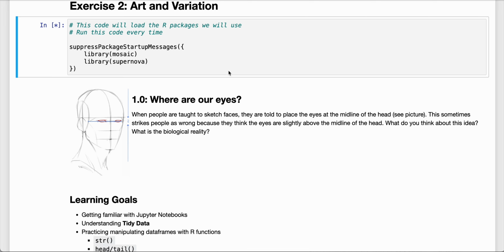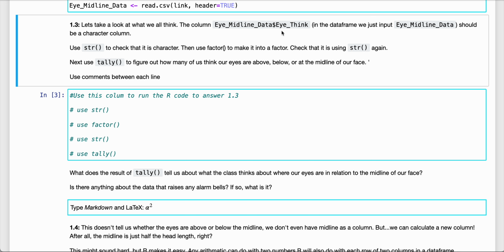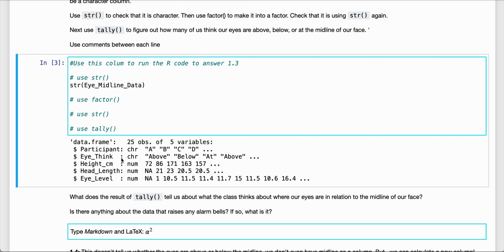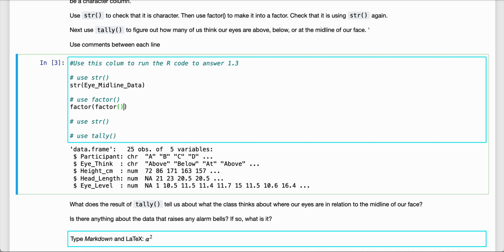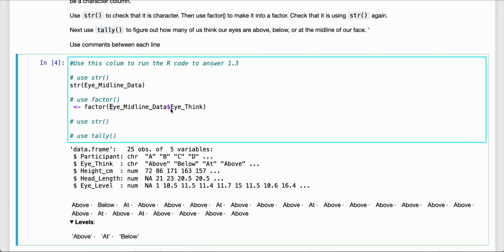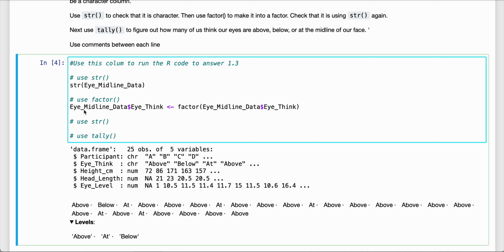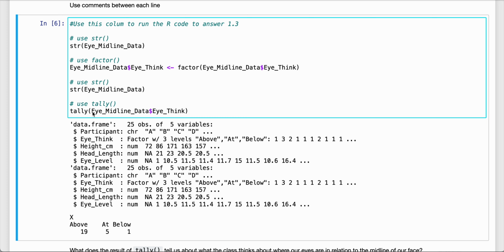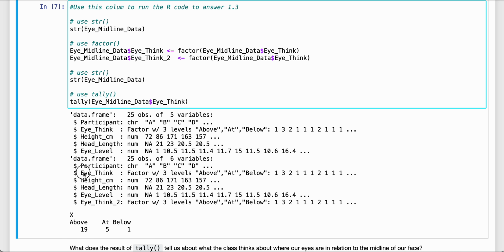Assigning columns back into a dataframe after changing them in R